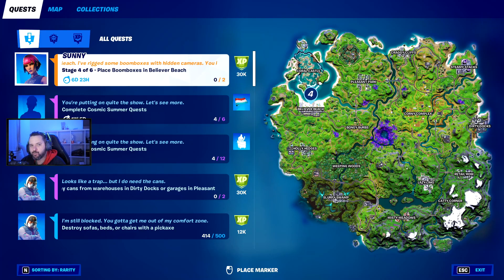PLACE BOOMBOXES IN BELIEVER BEACH - WEEK 3 LEGENDARY QUEST - Fortnite Season 7 Chapter 2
How to complete place boomboxes in believe beach of the week 3 legendary question in fortnite season 7 chapter 2

place boomboxes in believer beach

Any feedback would be appreciated. More videos to come!

✔ SUPPORT A CREATOR CODE: oxxide  (# AD # Epic Partner)

⇩⇩ Socials ⇩⇩